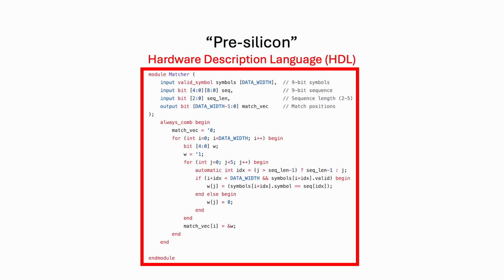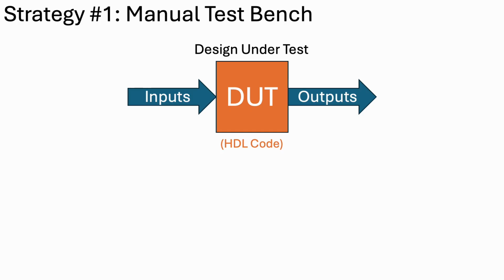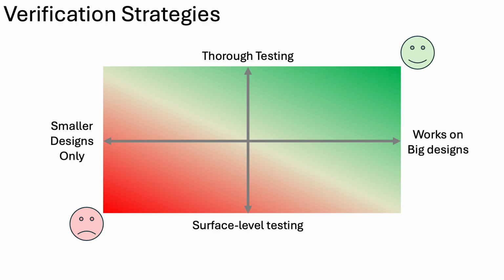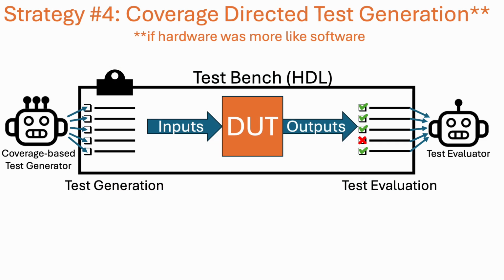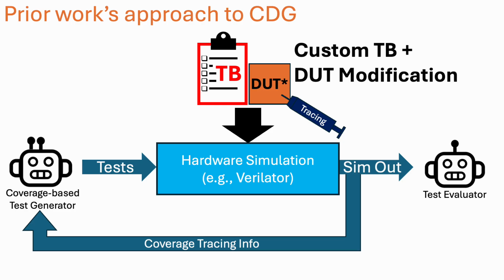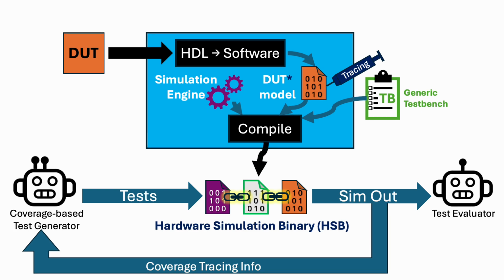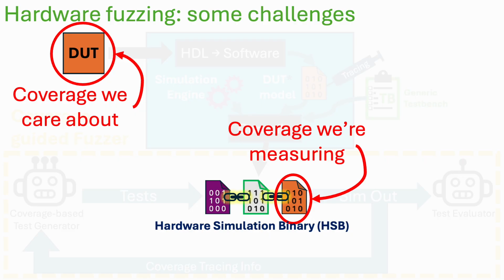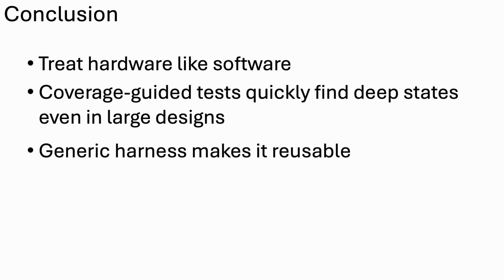Fuzzing Hardware Like Software